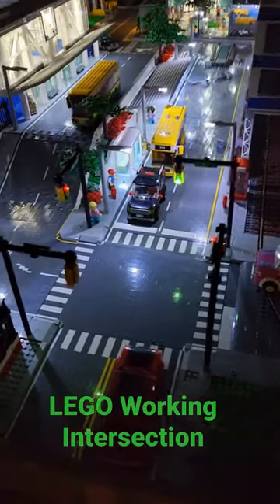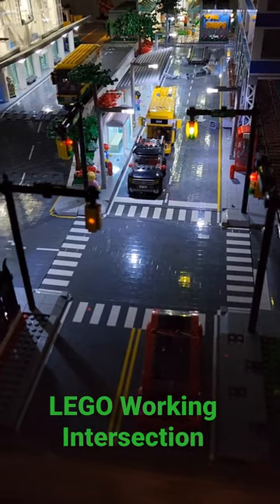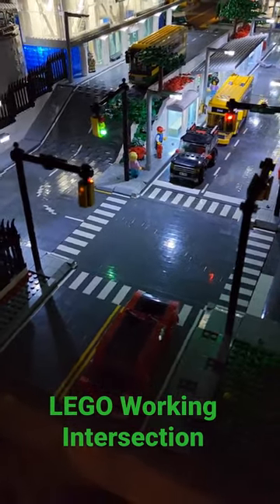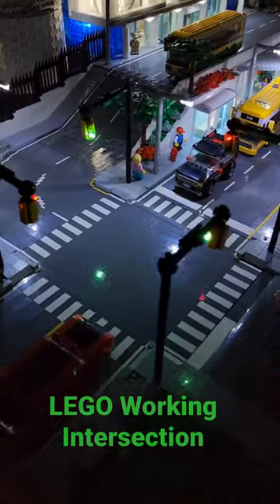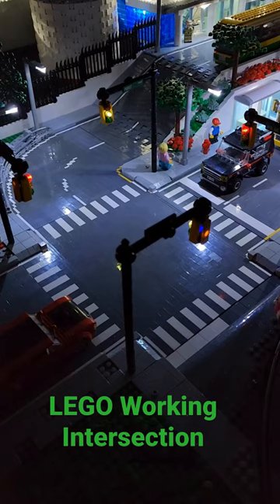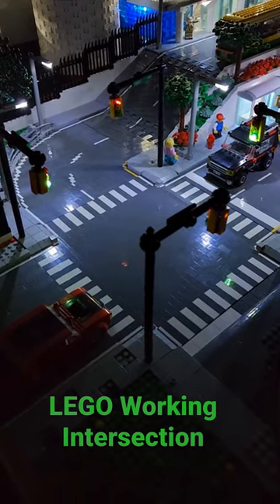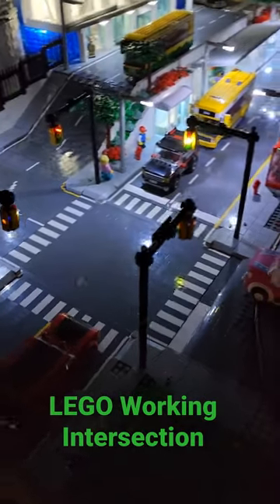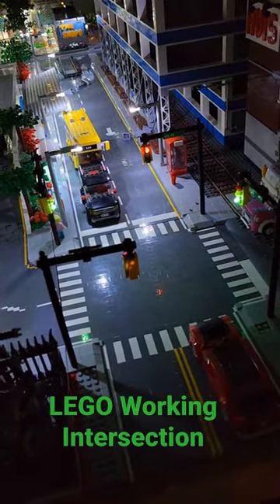Working Traffic Signals Lego City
How to light your Lego mils plate roads.